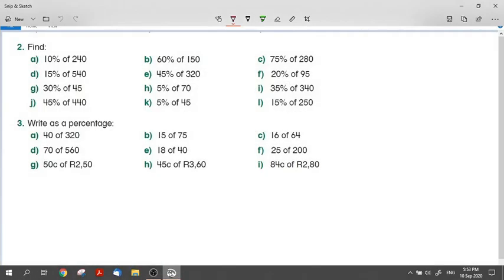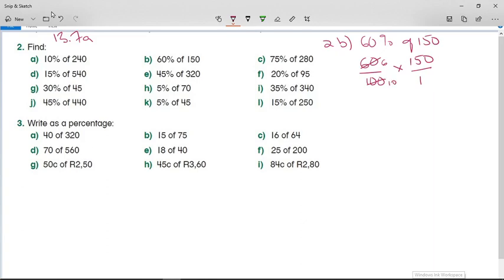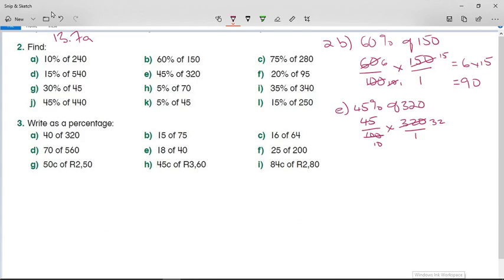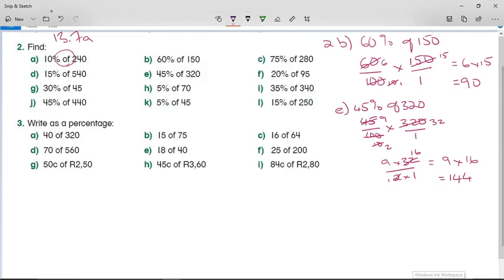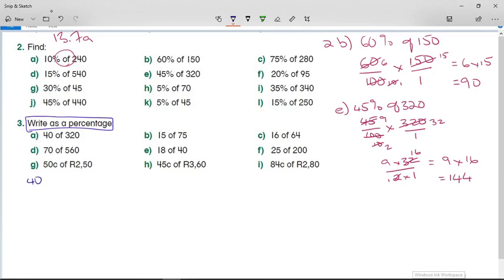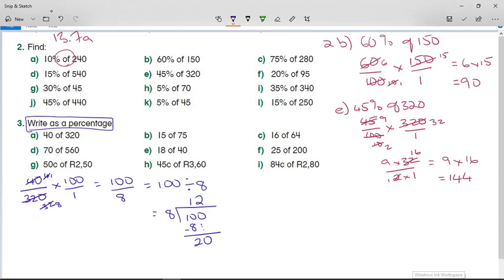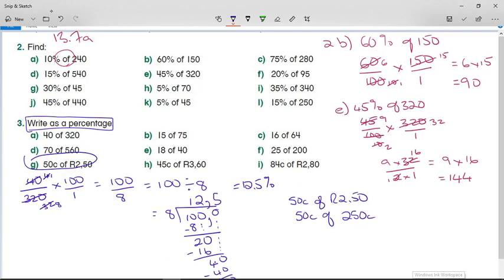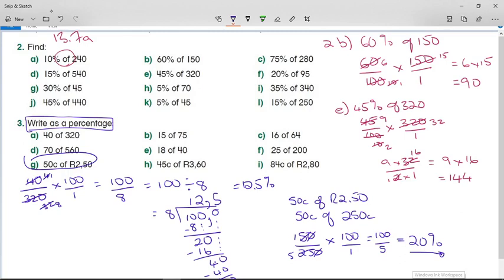Math8 SpotOn 13 7a questions 2 and 3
A quick look at Activity 13.7a numbers 2 and 3